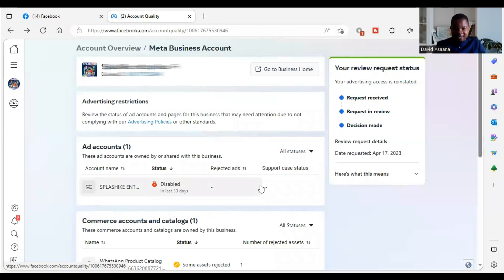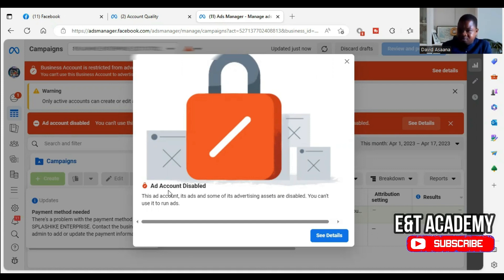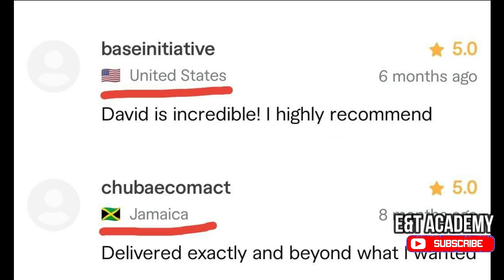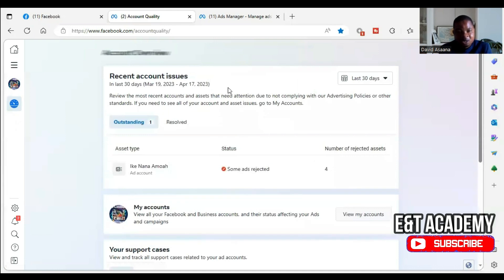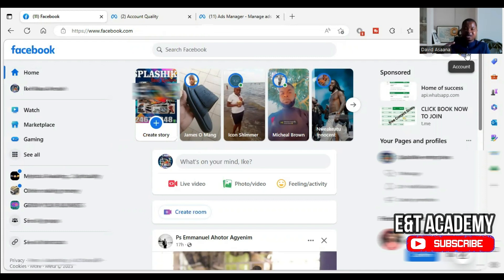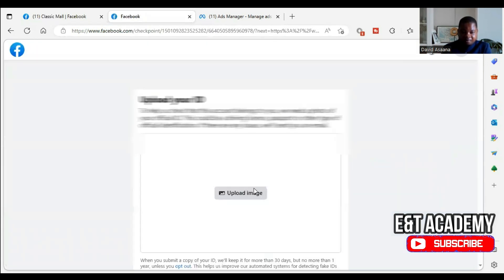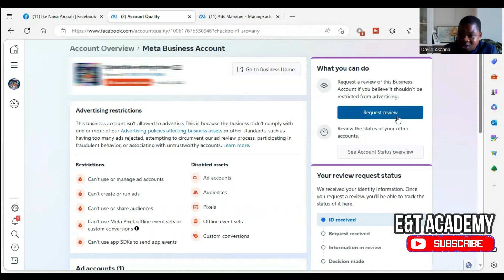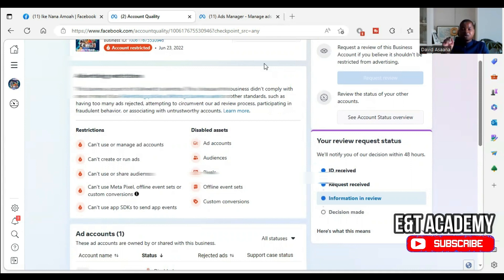Facebook ads account restricted/Business manager restricted problem solved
Follow the procedure outline above to reinstate your restricted business manager or ad account.